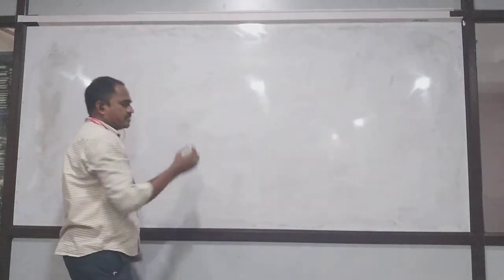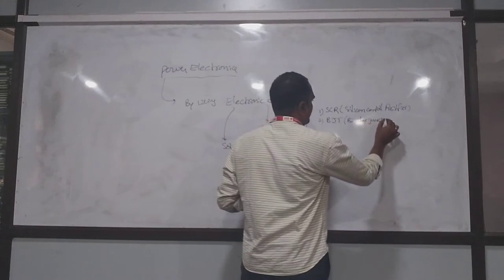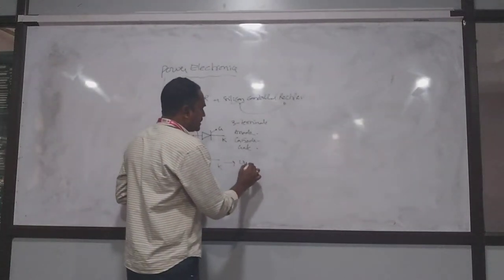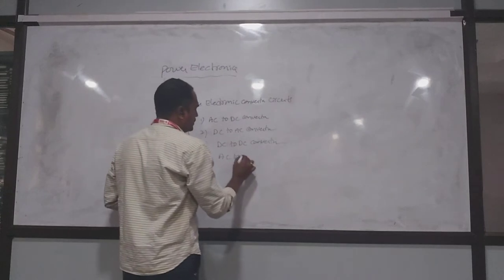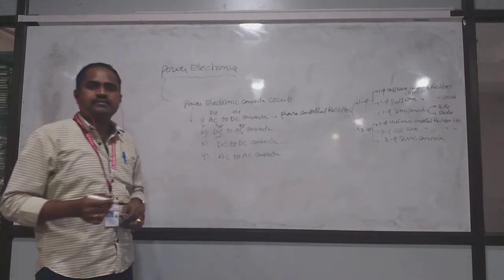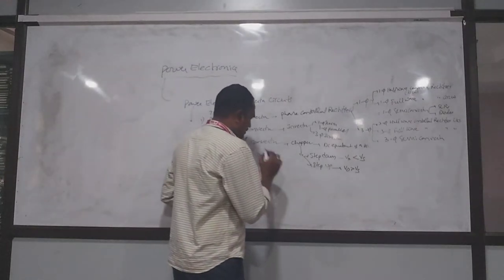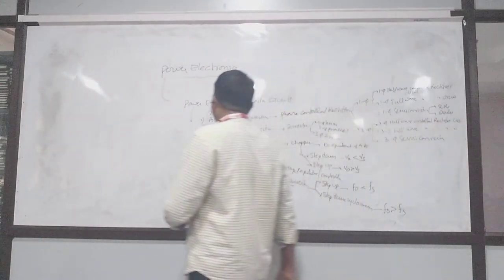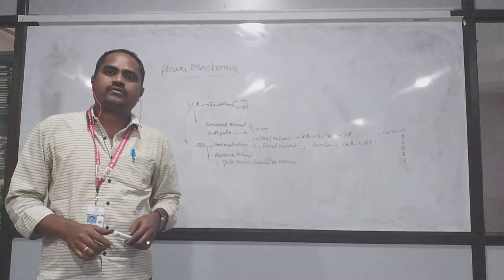POWER ELECTRONICS BASICS